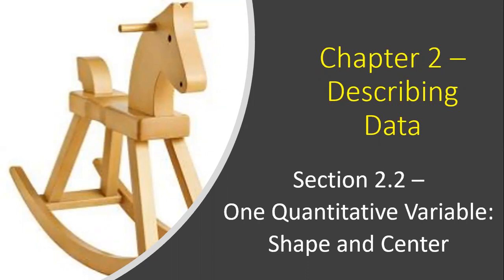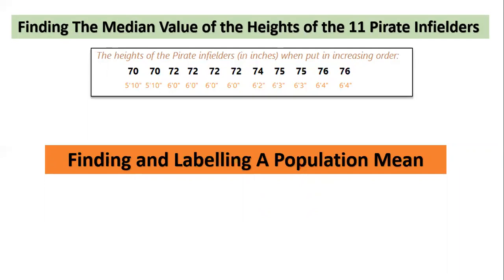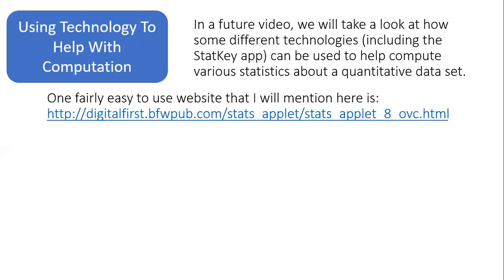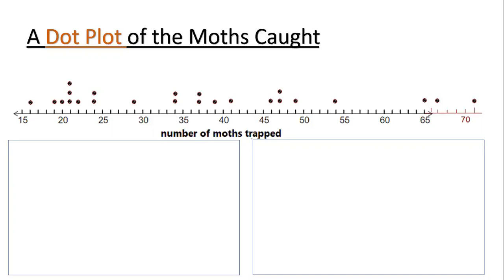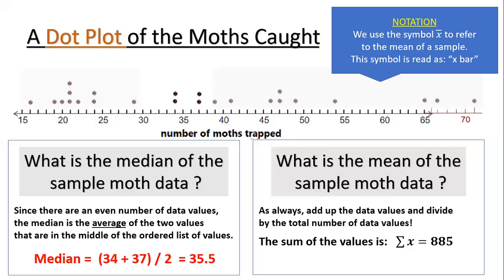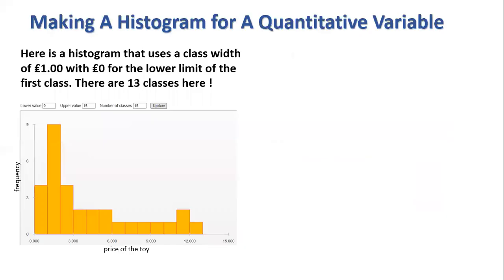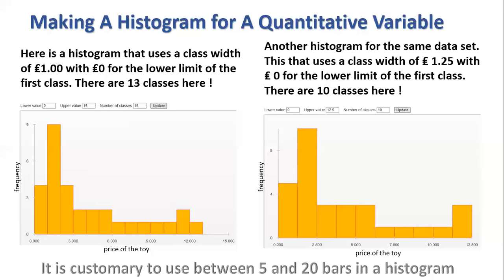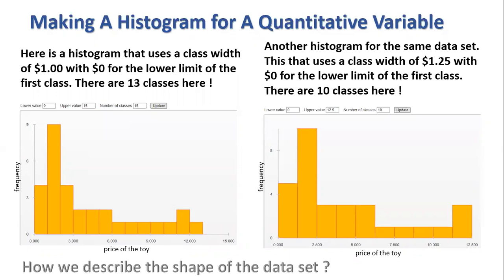One Quantitative Variable: Measures of Center; Shape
In this video, we take a close look at some aspects of quantitative variables. How do we describe what a "typical" value of the variable is ? And what are some commonly used methods for visualizing the distribution of a quantitative variable ?